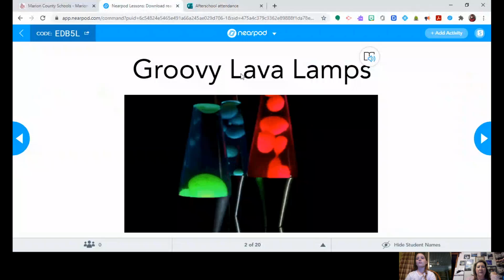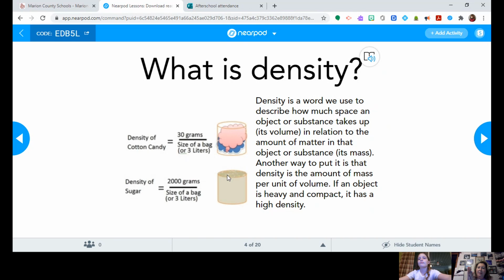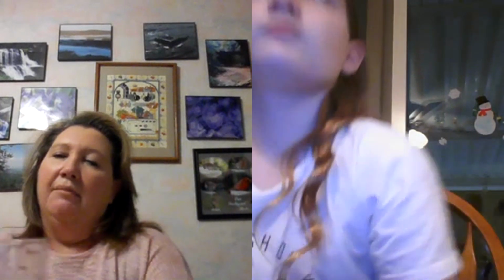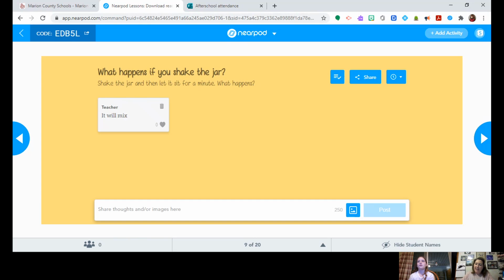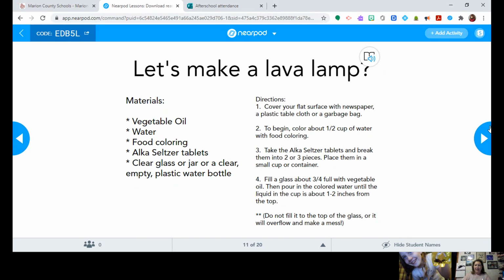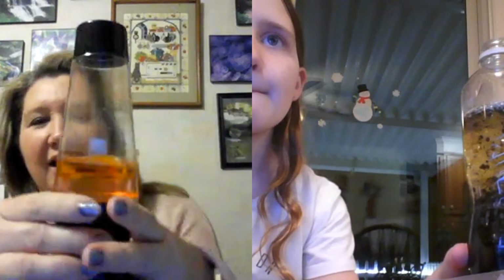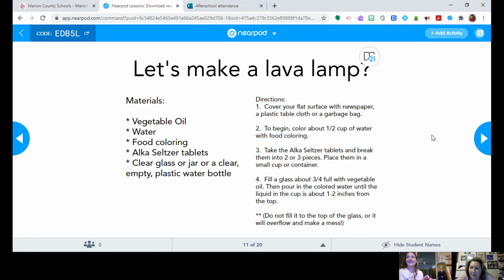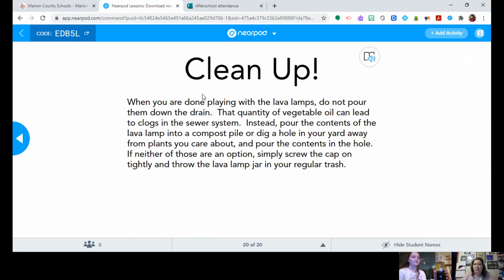Afterschool 3 5 Density and Lava Lamps